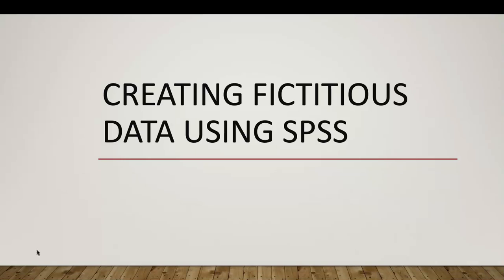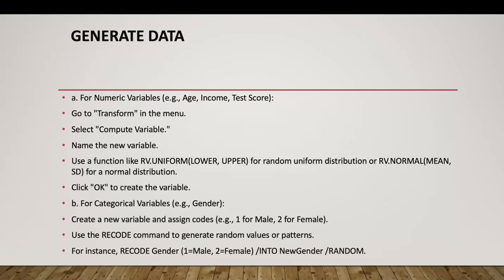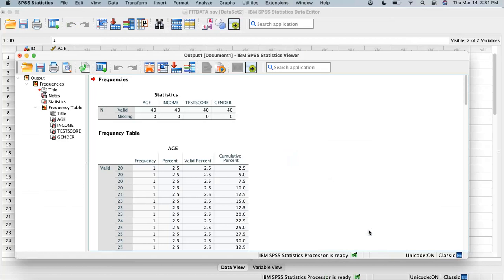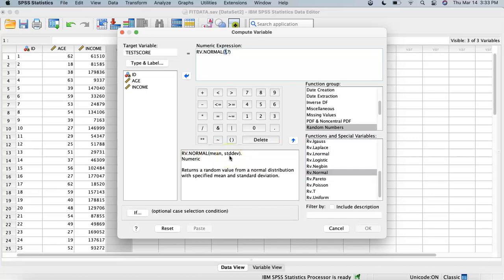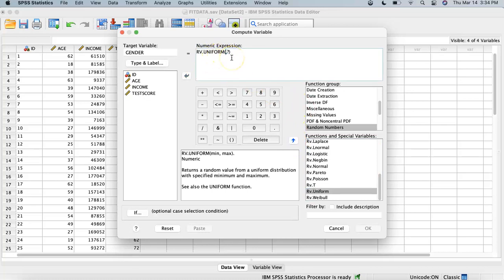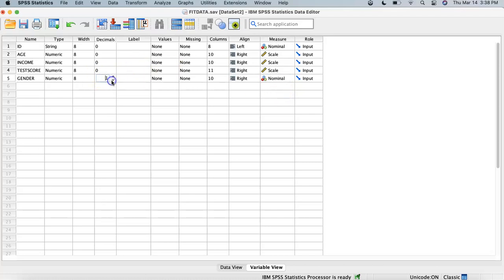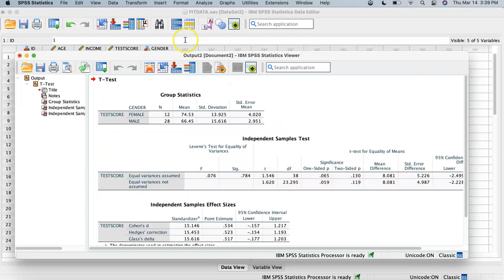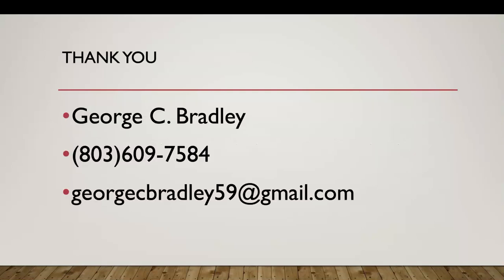Creating fictitious data USING SPSS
Fictitious data" in SPSS refers to data that is created artificially for testing, demonstration, or simulation purposes. This type of data is not based on real-world observations but is generated to mimic realistic data patterns and distributions. Fictitious data is commonly used in various scenarios, including:

Testing Analysis Techniques: Researchers and analysts may generate fictitious data to test the validity and robustness of statistical analysis techniques, models, or algorithms without relying on actual data.

Demonstrations and Training: Fictitious data is often used in educational settings or training sessions to demonstrate data analysis techniques, software features, or statistical concepts.

Simulation Studies: In fields such as economics, sociology, and epidemiology, researchers may use fictitious data to simulate complex systems or scenarios and study their behavior under different conditions.

Privacy Protection: In cases where real data cannot be shared due to privacy concerns, fictitious data may be used as a substitute to illustrate analysis procedures or share results publicly without revealing sensitive information